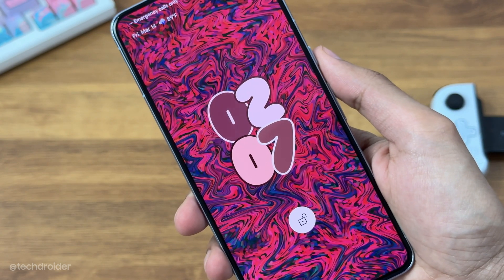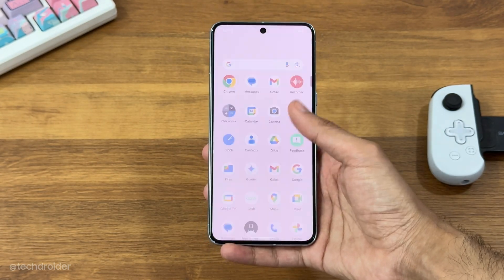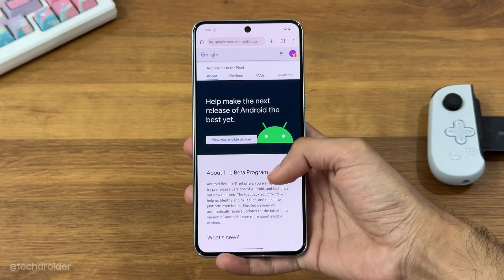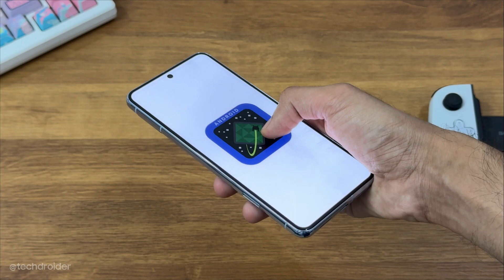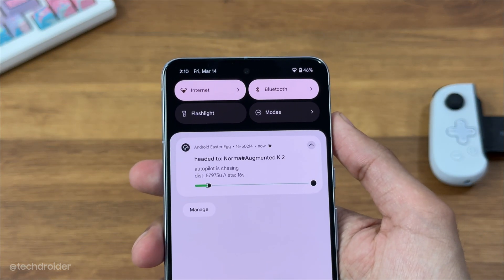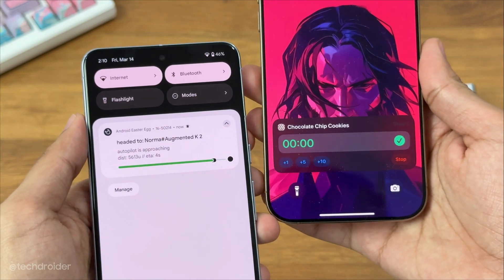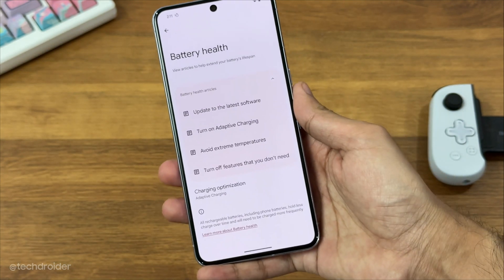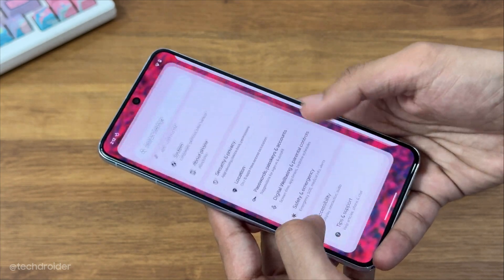Android 16 Beta 3 - LIVE Activities First Look!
Android 16 Beta 3 Features and Changes - LIVE Activities First Look and comparison with iPhone Dynamic Island Live Activities.